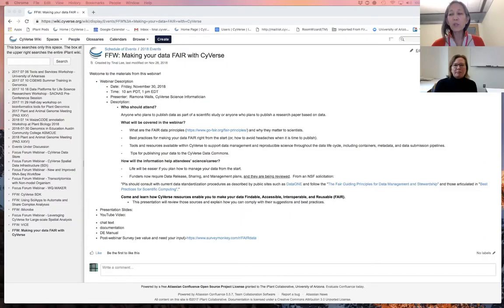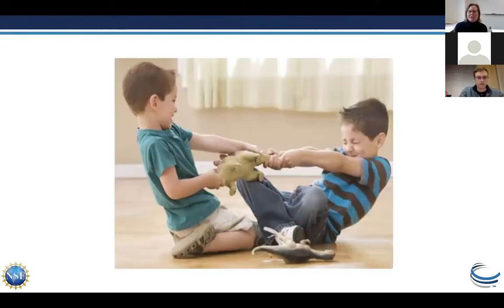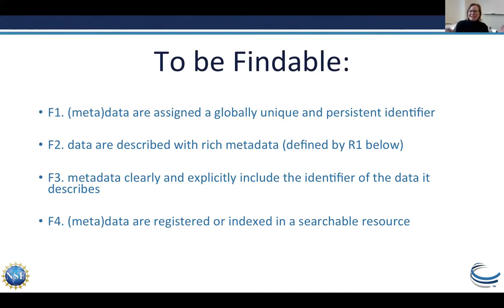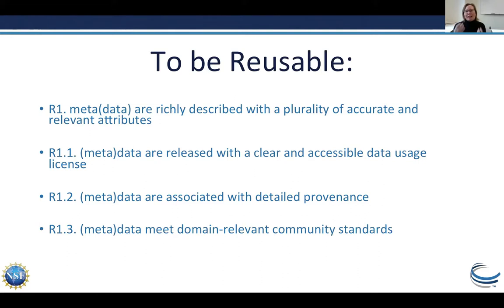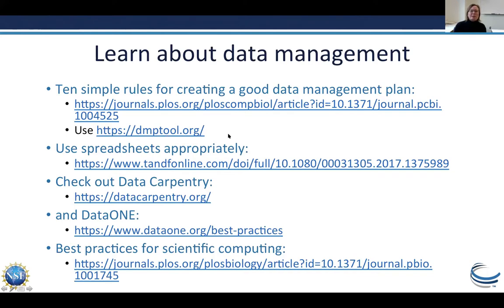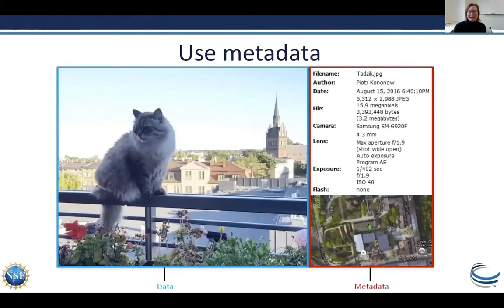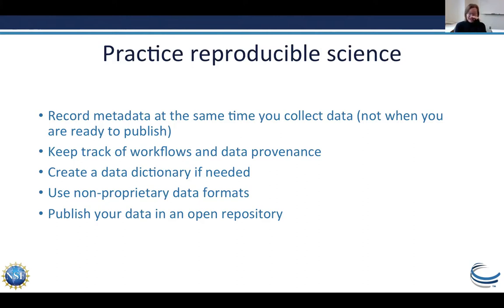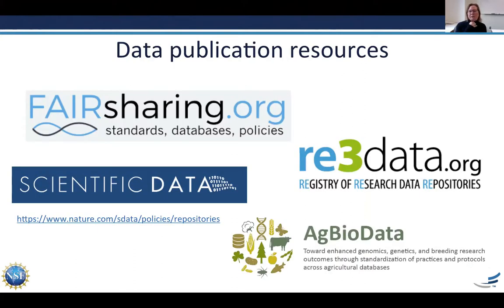Webinar: Making Your Data FAIR with CyVerse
Do you plan to publish data as part of a scientific study or a research paper based upon data? Are you part of a collaborative project that shares data? Do you manage a public data folder on CyVerse? Join us for a FREE webinar on using CyVerse data management resources to make your data Findable, Accessible, Interoperable and Reusable!